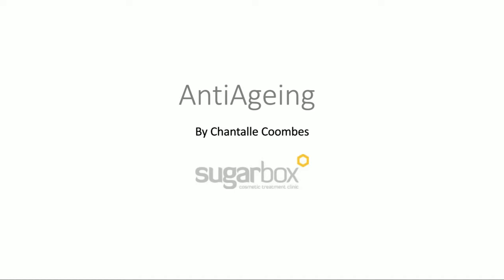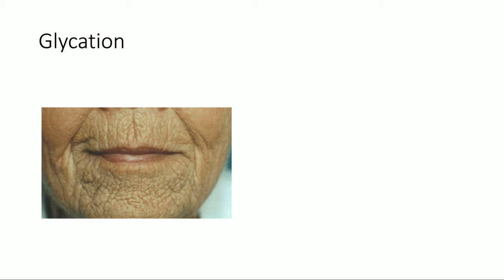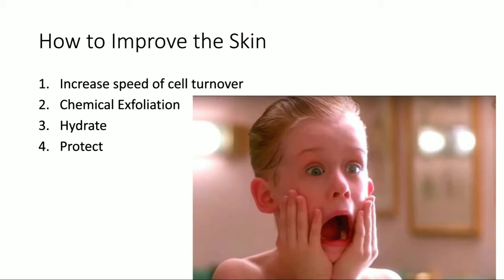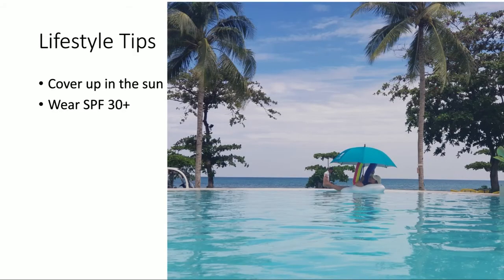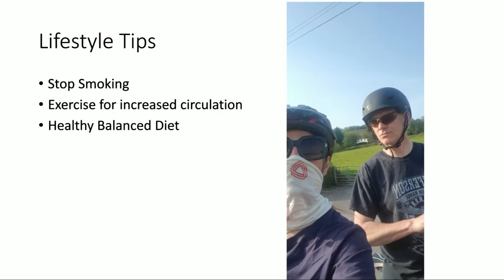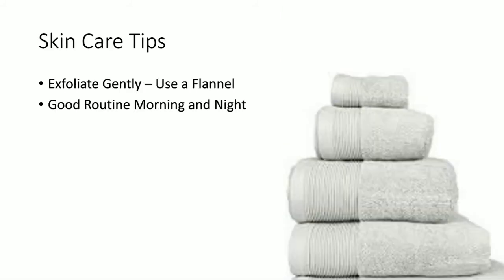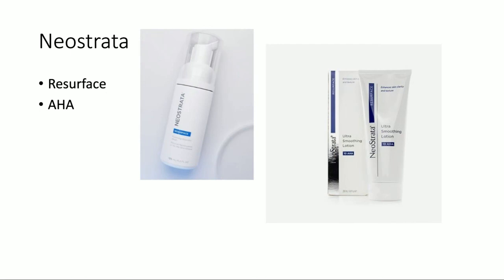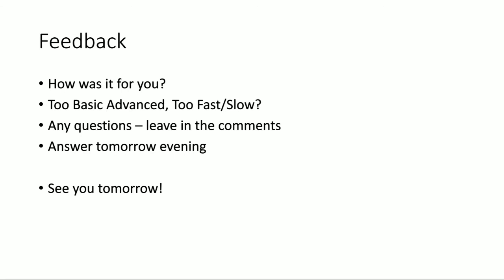Anti Ageing Webinar at The Sugar Box Clinic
Welcome to our Anti Ageing Webinar hosted during lockdown.

I hope you can enjoy our videos and give us feedback as to how much extra information you would like to help you with your skin care needs.

I have included some basic skin care tips to help you to get going.